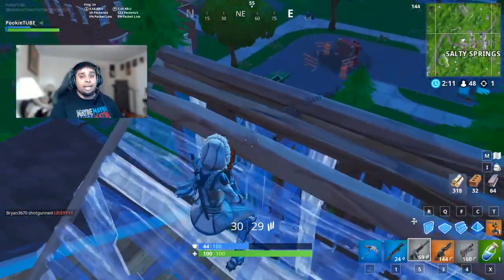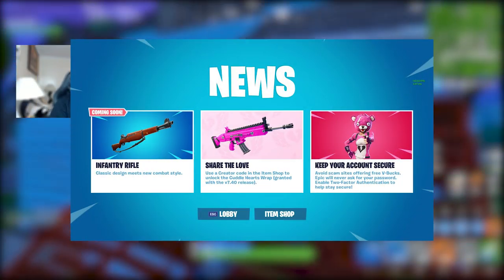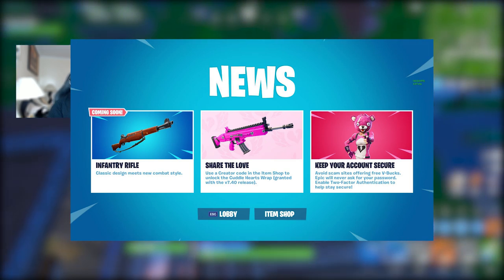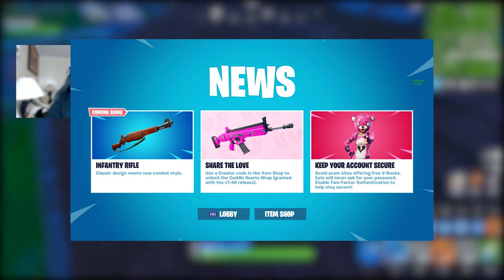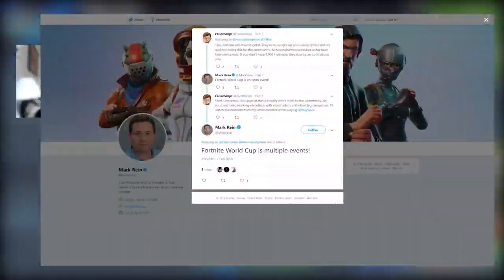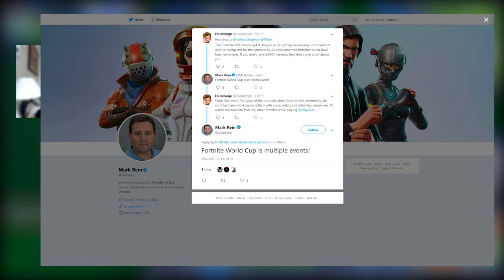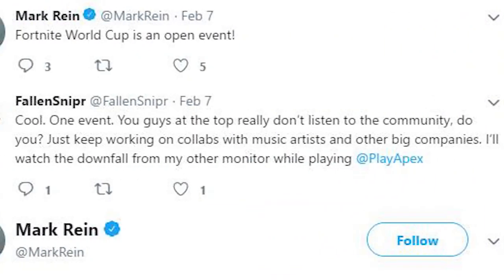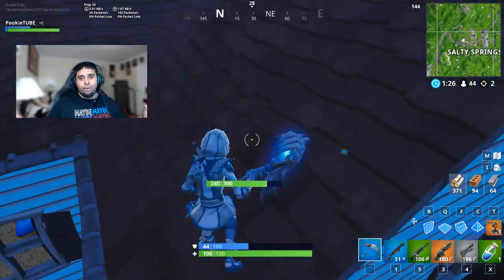NEW INFANTRY RIFLE in FORTNITE! (Fortnite WORLD CUP EVENT INFORMATION)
❤️ Support-a-Creator: YT_PookieTUBE in the Fortnite Item Shop!

• Exclusive Badge in Chat
• Spot on My Epic Friends
• Exclusive Member Only Discord